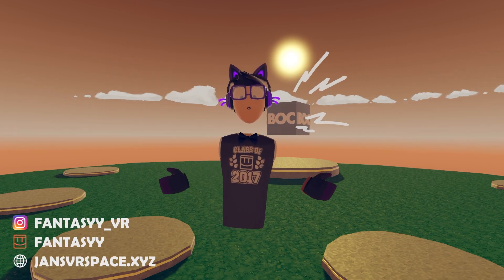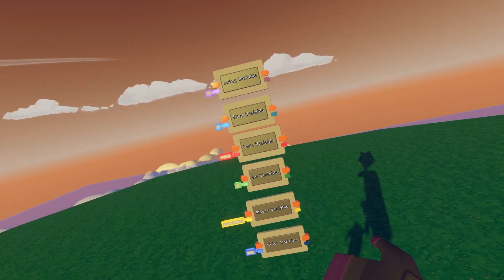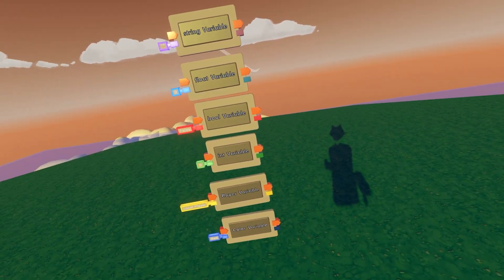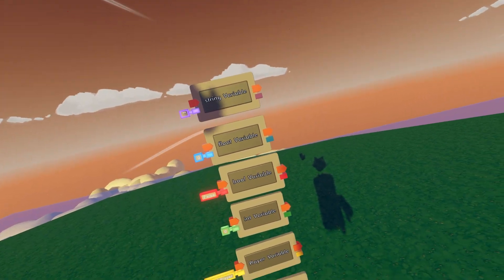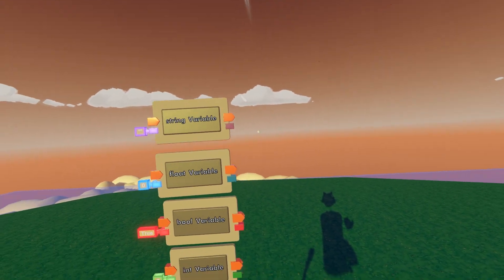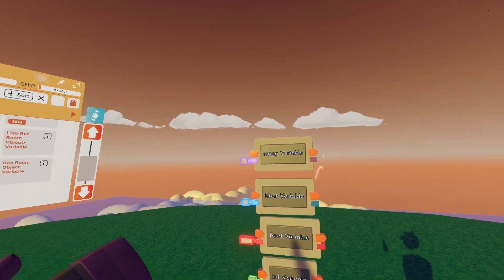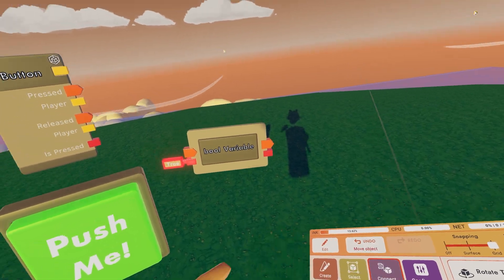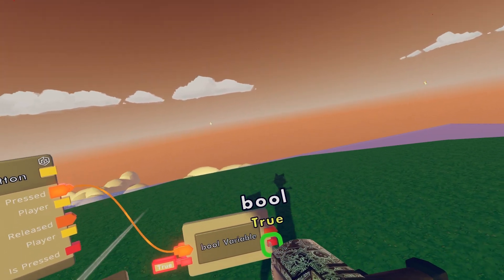Introduction to Circuits V2 (Rec Room) - NEW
Welcome to a new chapter of my CV2 tutorials! Better quality, better microphone, more circuits to cover, more knowledge to share.

Video Chapters:
0:00 Welcome to CV2
1:42 Basic Variables
9:00 Example
11:19 Outro

I am bringing you new and improved versions of my previous recroom CV2 tutorials. I hope you'll enjoy them as much as I did making them.